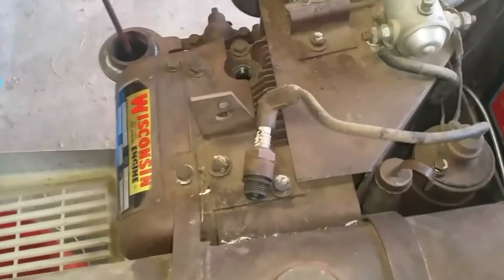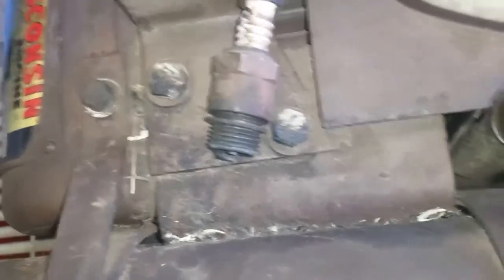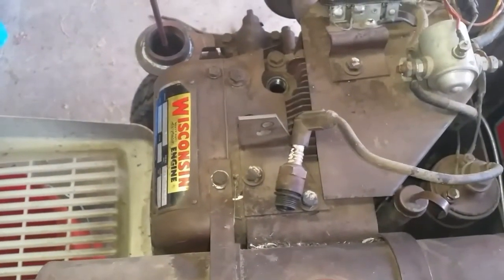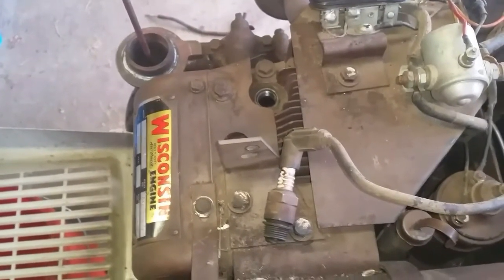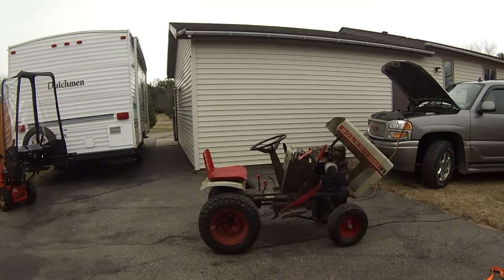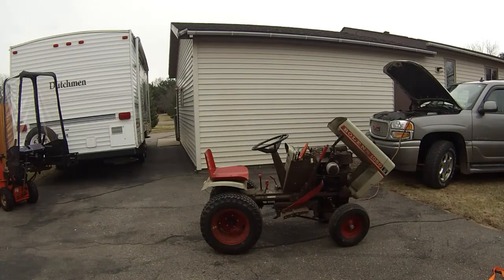1st start of the Bolens 1050 after 20+ years of sitting.